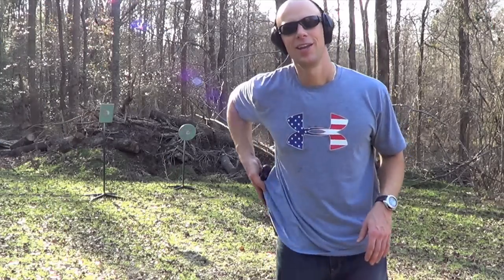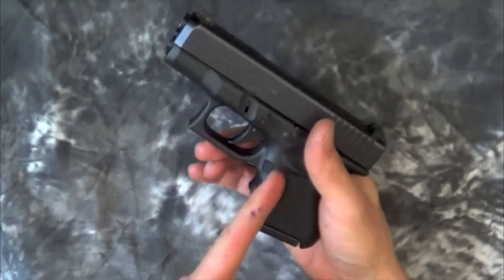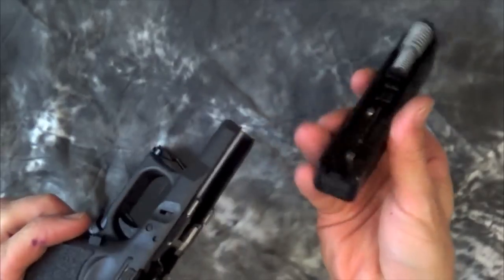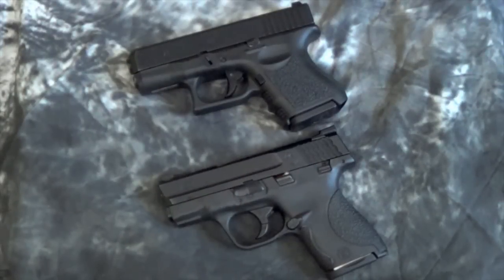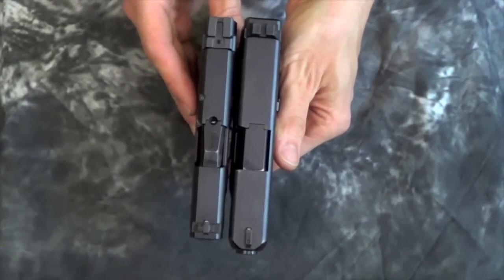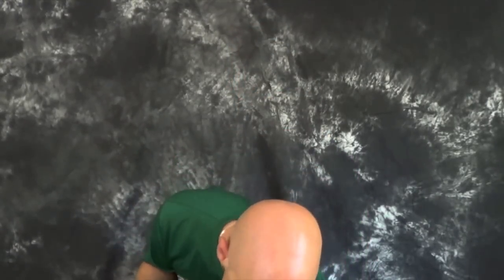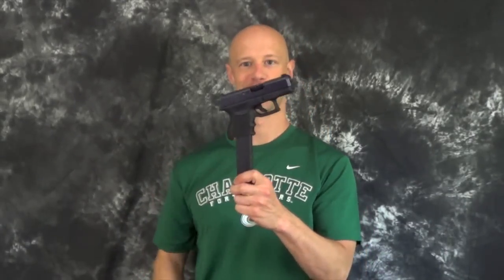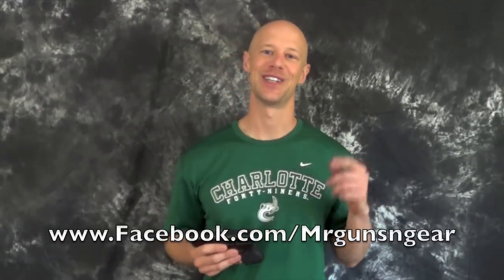Glock 26 9mm Review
Here's a review of the Glock 26 with some shooting, disassembly and assembly, a size comparison with the Smith & Wesson Shield & Kahr CM9 followed by a discussion of the pros/cons.

Song: Infected Euphoria